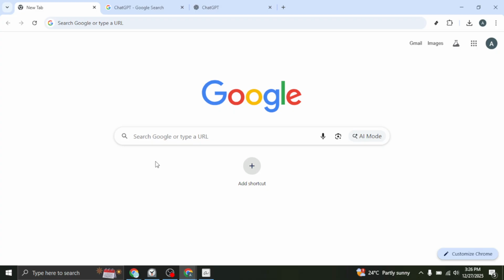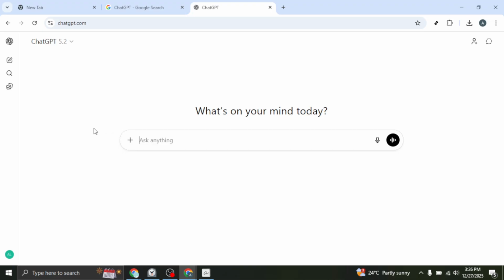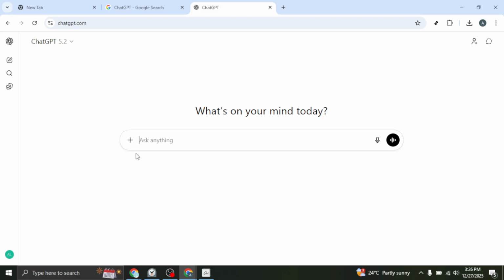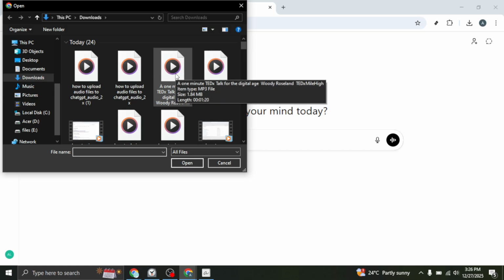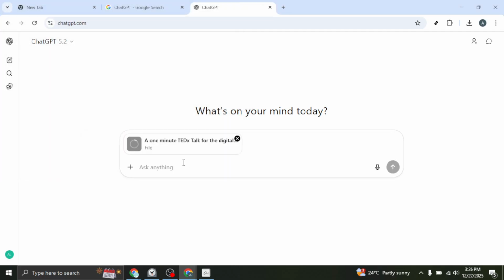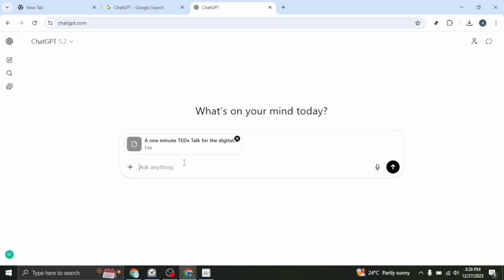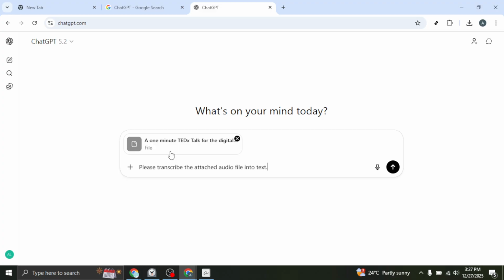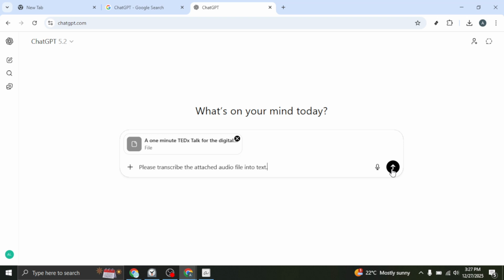How To Upload Audio Files To ChatGPT (Easy Guide)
In this video, we discuss expanding your input methods by learning to upload audio chatgpt accepts. We demonstrate how to feed sound files into the AI to analyze audio files or transcribe them directly.

00:00 Intro
00:11 Navigate to the Chat GPT Website
00:41 Locate the Upload Icon
00:55 Add Photos and Files
01:08 Choose Your Audio File
01:29 Tips for Clean Audio and File Naming
01:47 Write a Clear Prompt
02:23 Send the Message and Wait for Processing